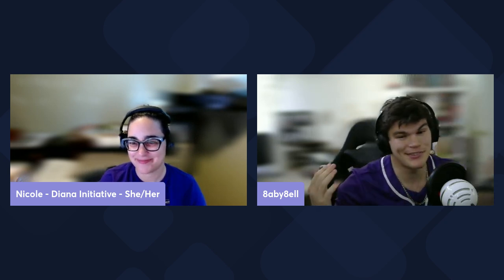Embedded Systems Village (ESV) - HSC101- Hacker Summer Camp n00b / DEF CON 101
Embedded Systems Village hosts hands-on hacking workshops, showcases new security research demos, and has a CTF contest.

They also participate in badgelife and sell their badges on their site.

They offer n00b friendly content and have worked with DCNextGen for specifically kid friendly content.

You do not need anything to do a lab, but it is recommended you have some linux knowledge. You can get through the labs without knowing Linux, however you might be able to learn more about the specific tools if you already have a basic understanding.

If you want to do some prep work for the CTF you may want to read the IOT hacker’s handbook and then go to a thrift shop, get some old devices and use known exploits on them!

They do show up at other events each year.

As always check out for our guide to Hacker Summer Camp